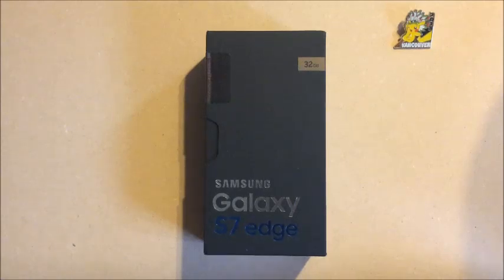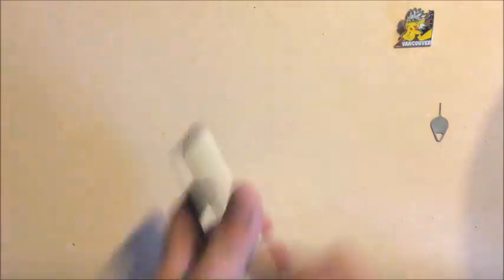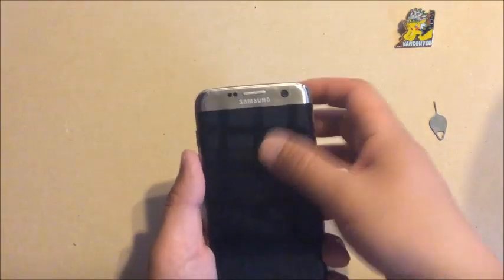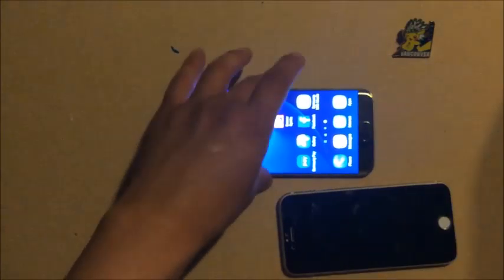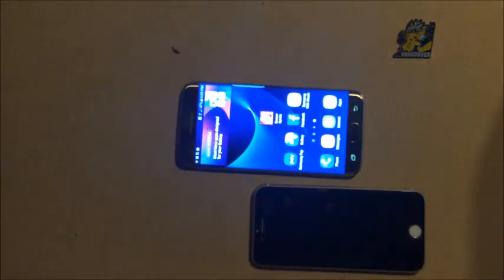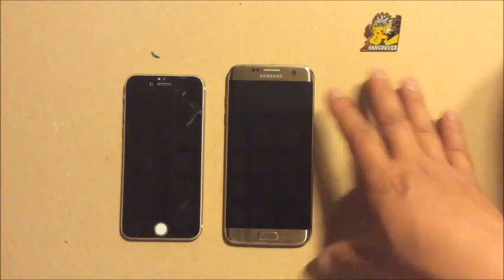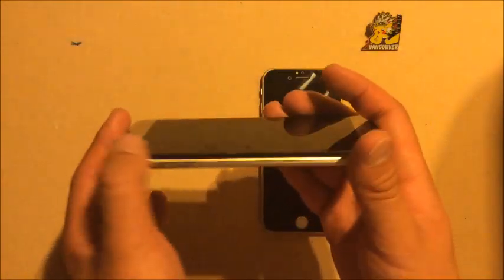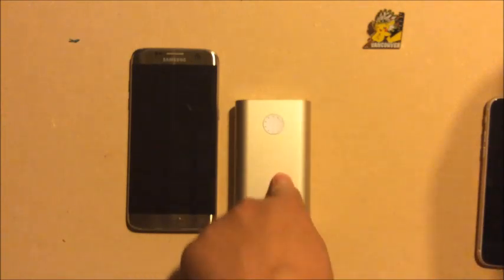Samsung Galaxy S7 Edge Unbox NO Review (1hr)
Do Not buy Galaxy S7 Edge after the Release Date: March 11, 2016

If you want to buy Galaxy S7 / S7 Edge, you need to Pre-Order before the release date to get the Samsung VR.

Do not watch only my video.  Go watch other people video as well to make your decision.

Video was recorded by iPad
Don't blame me for bad quality. It is Apple fault for not making a high quality iPad camera.